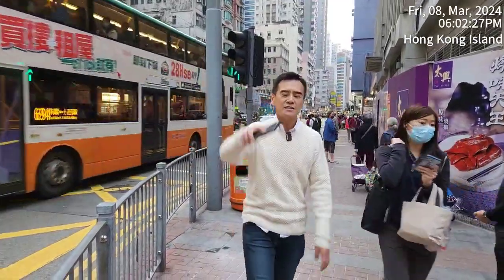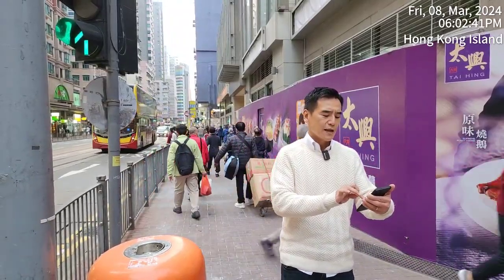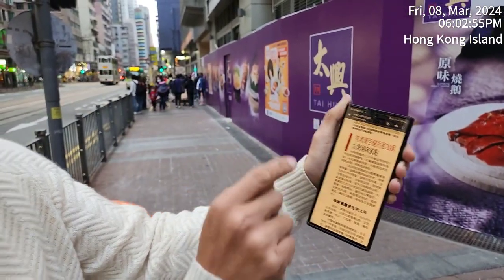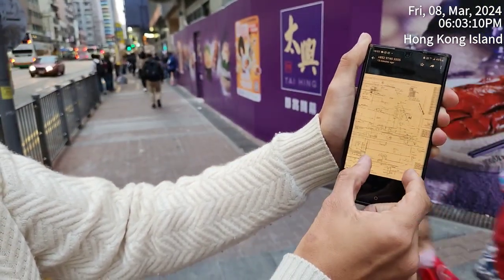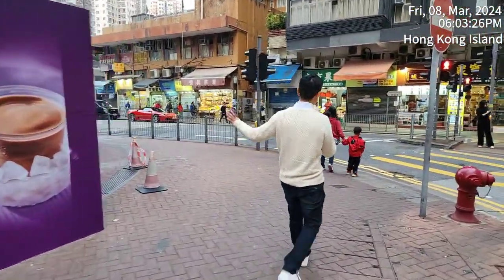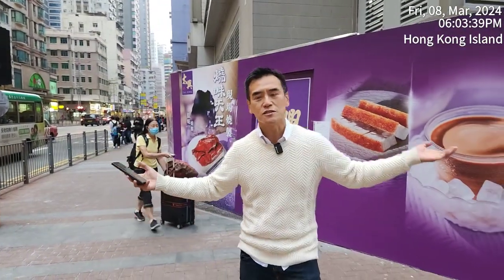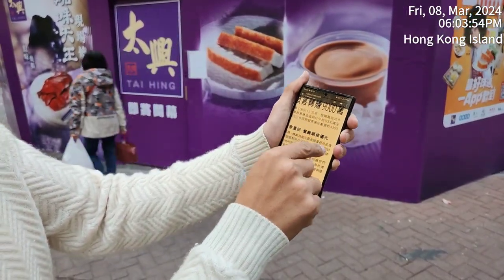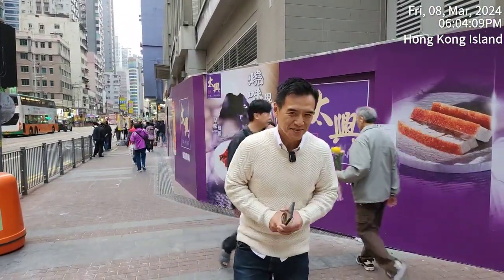Shau Kei Wan Road 333 leased for 200k per month.